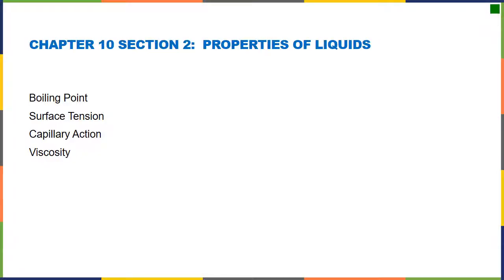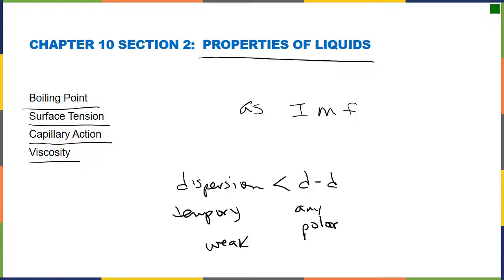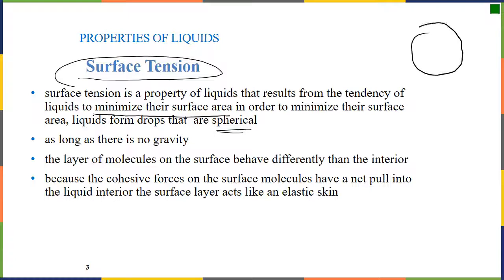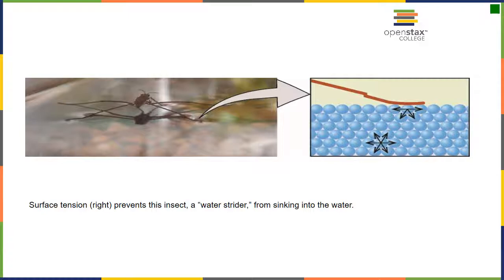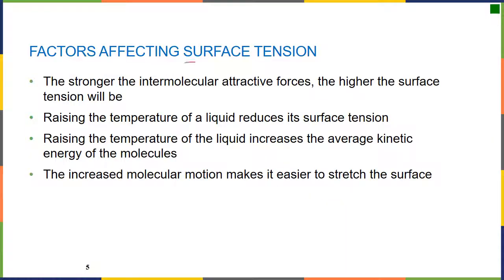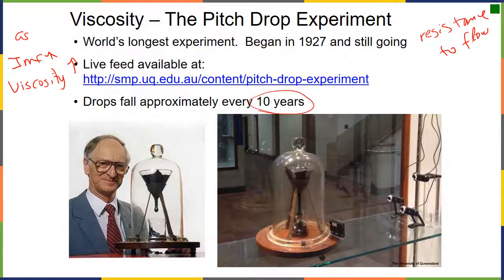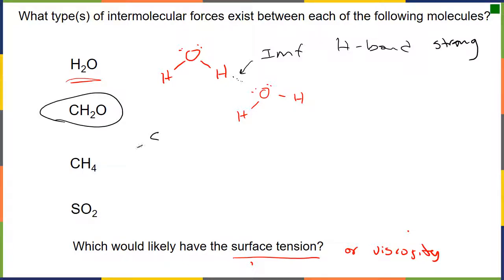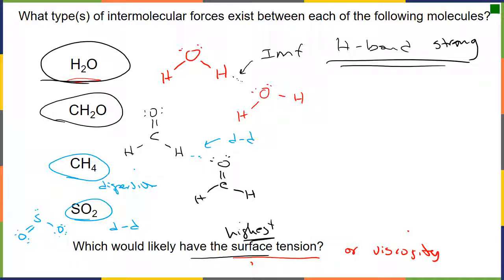Chapter 10 Section 2 Properties of liquids mix